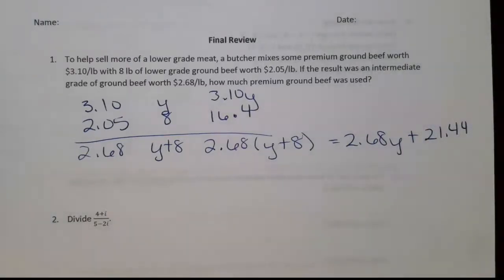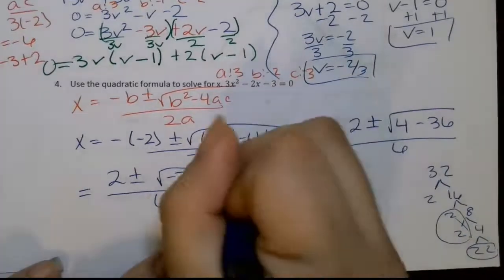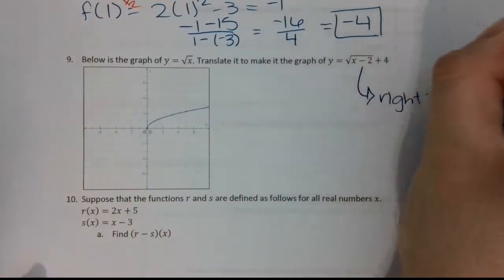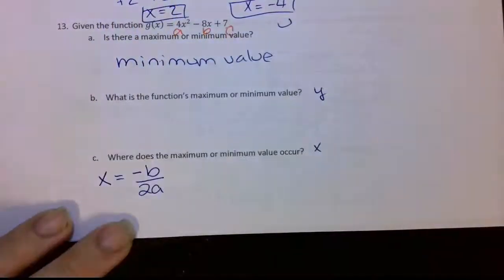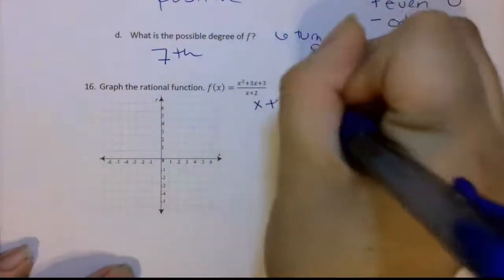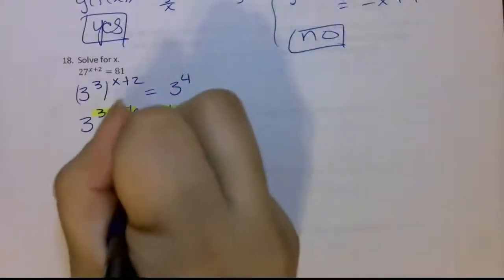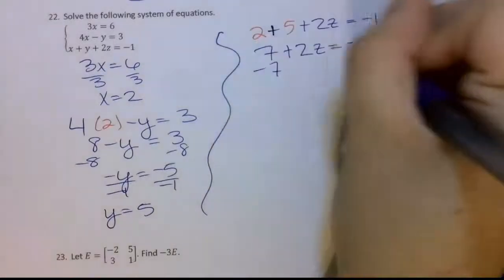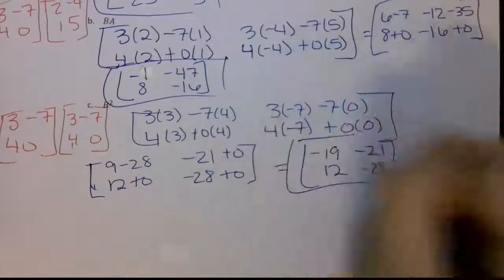MAT 151 Final Review